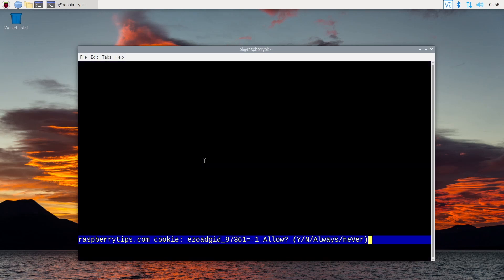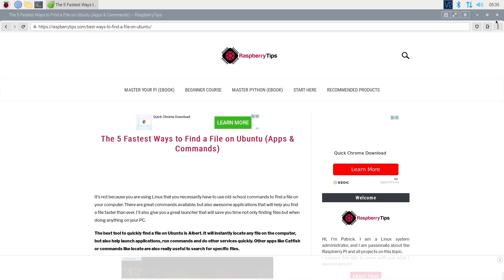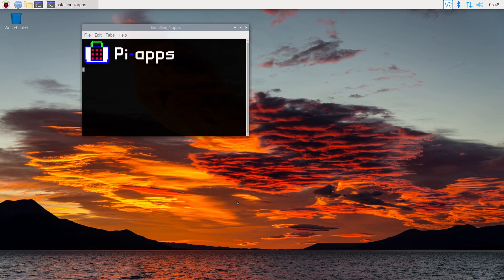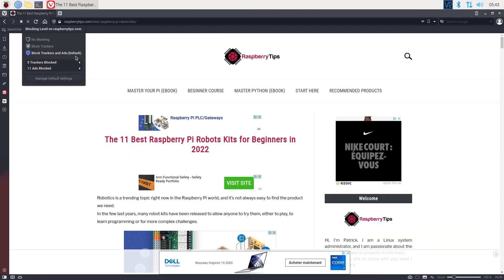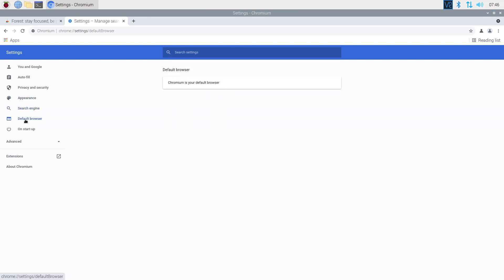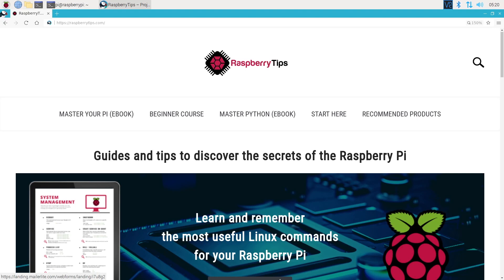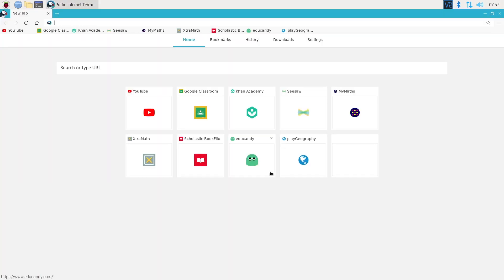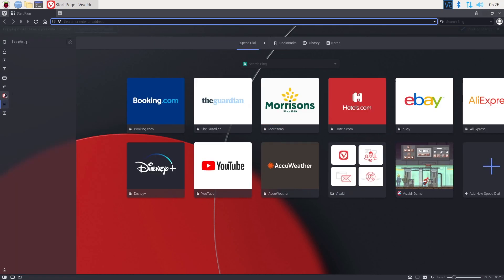You need to install another browser on your Raspberry Pi - Chromium vs Firefox vs Vivaldi vs Puffin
Raspberry Pi OS comes with Chromium installed by default, but many other options are available: Firefox, Vivaldi, Puffin, Midori, etc.
Which one should you pick? I tested all of them and share my results with you in this video.

Links
Master your Raspberry Pi in 30 days (e-book)

- Raspberry Pi (Amazon)
- SD card (Amazon)
- Case (Amazon)
- Keyboard (Amazon)
- Touch screen (Amazon)
- Video capture (Amazon)
- Sense Hat (Amazon)
- Robot dog (Amazon)

Timestamps
0:00 Introduction
0:18 Five
1:10 Four
2:18 Three
3:45 Two
4:26 One
5:49 Benchmarks & summary